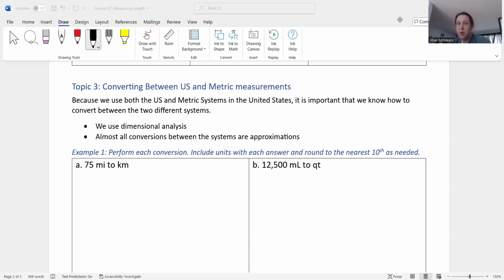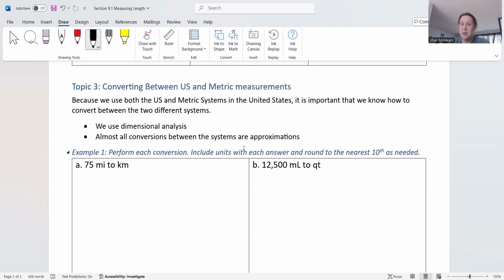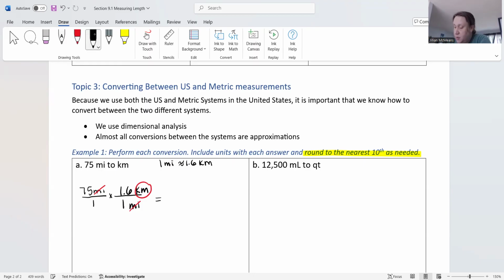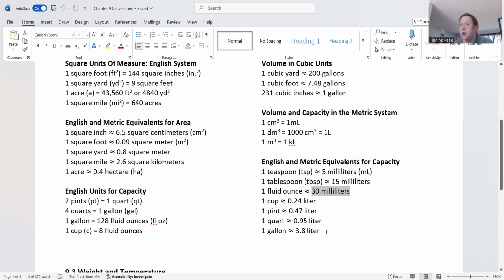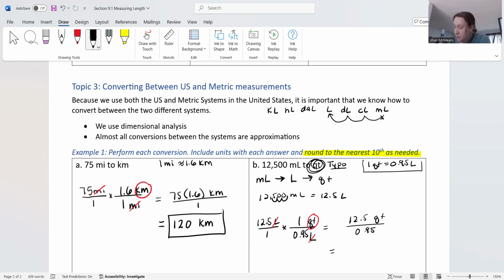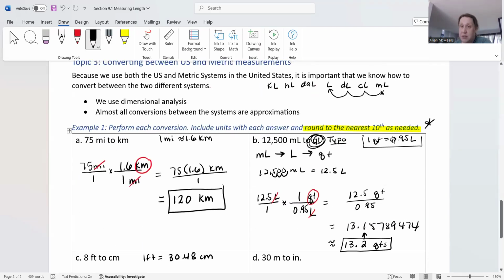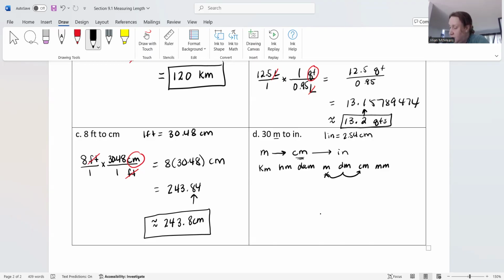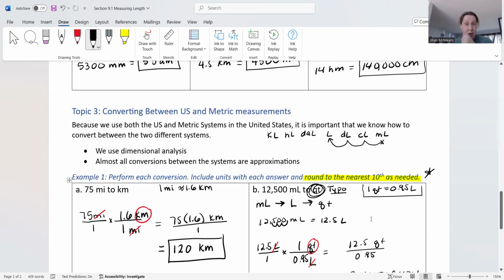M143 Section 9.1 Topic 3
Length - converting between metric and us